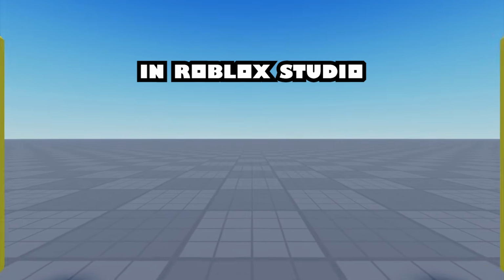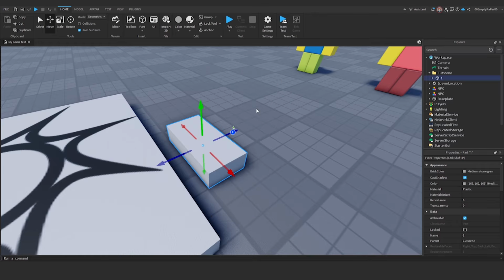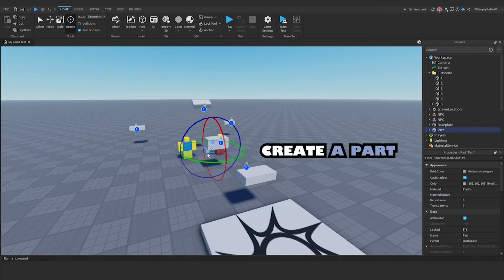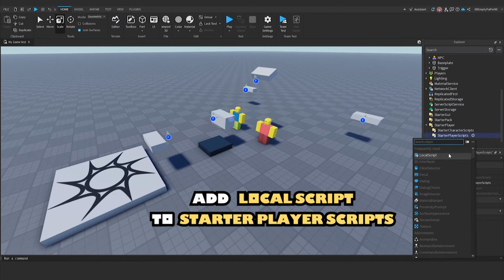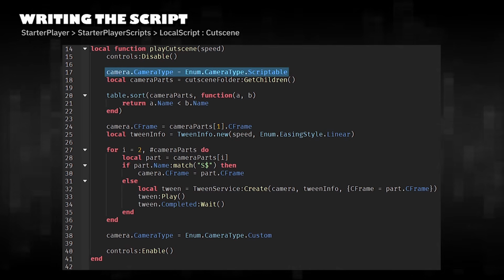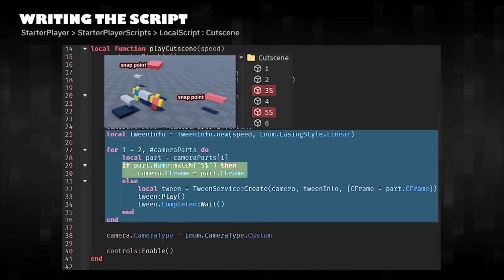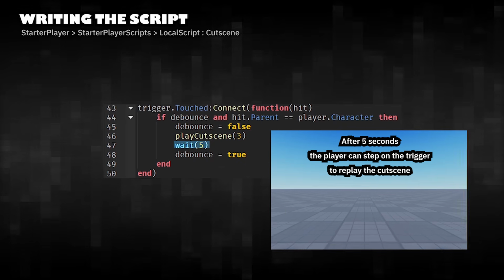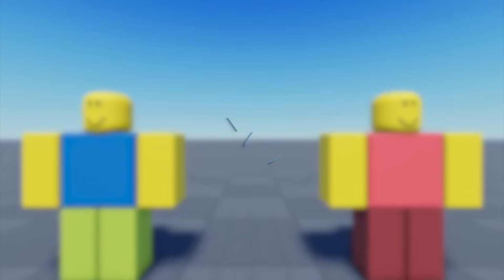Roblox studio tutorial : How to make cutscenes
Roblox Studio Tutorial: Tell Your Story! Learn How to Create Cinematic Cutscenes to Bring Your Game to Life!

Script
Cutscene :